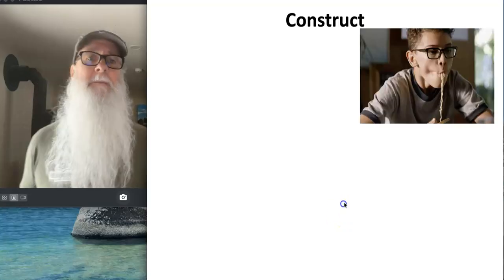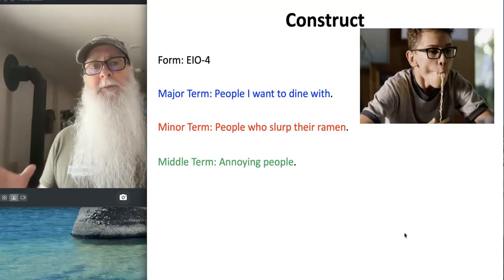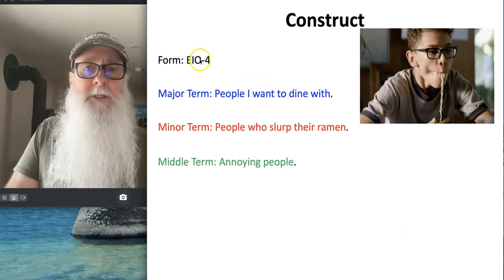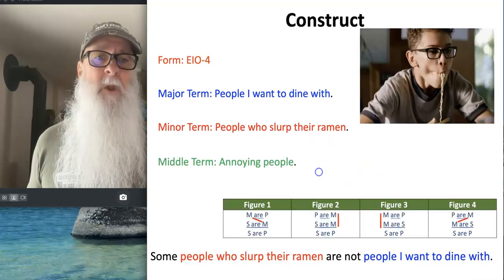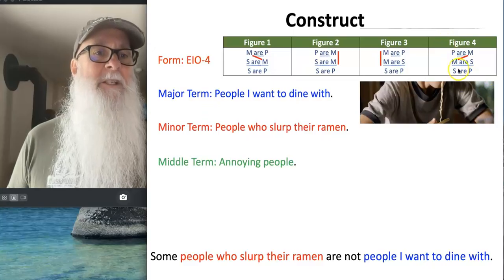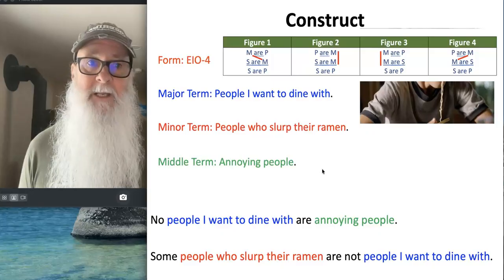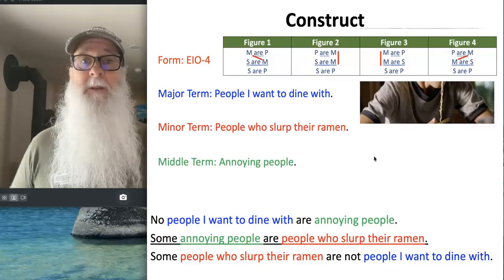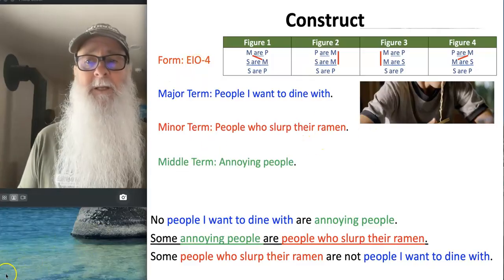Important Insrtructions for Thought Primer Problems